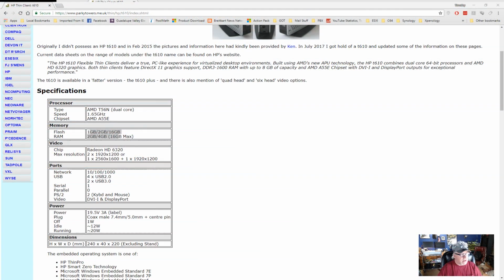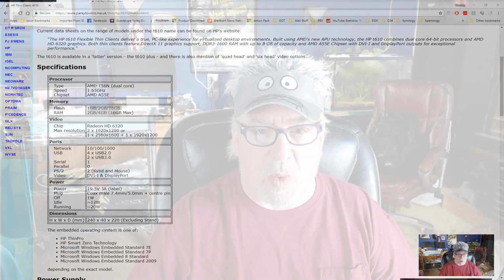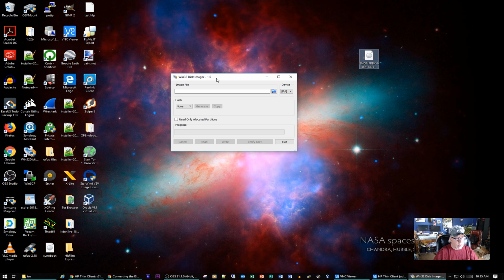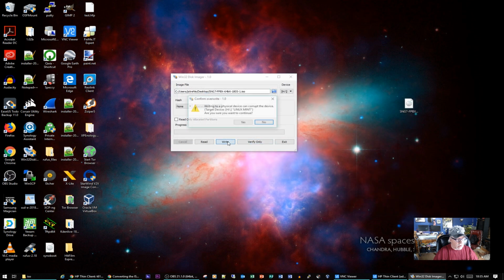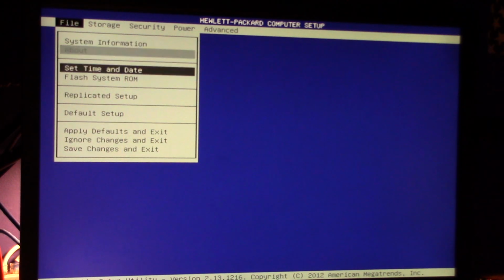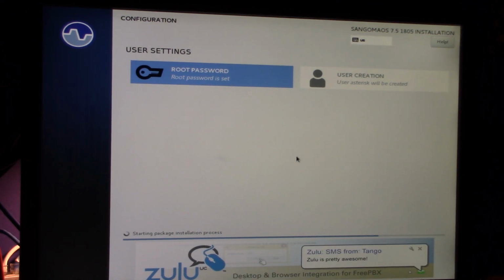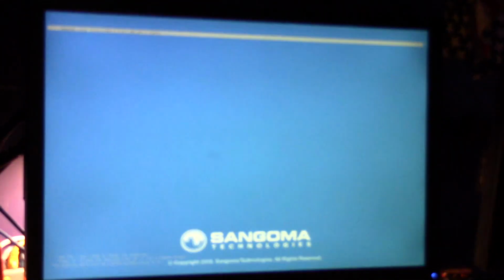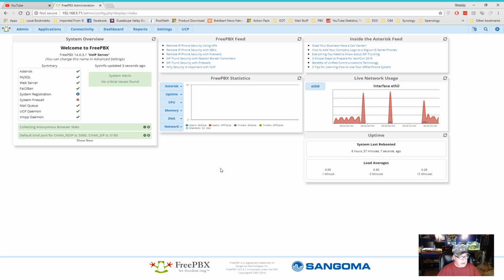FreePBX 14 install on a thin client? Unkyjoe has lost his mind! EP-218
We install FreePBX onto an HP 610 thin client, and share the results!